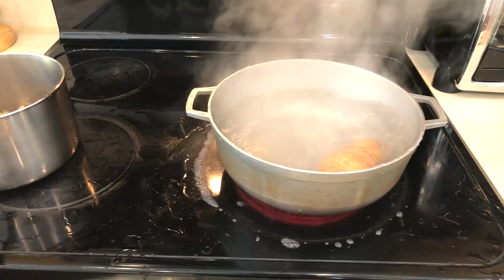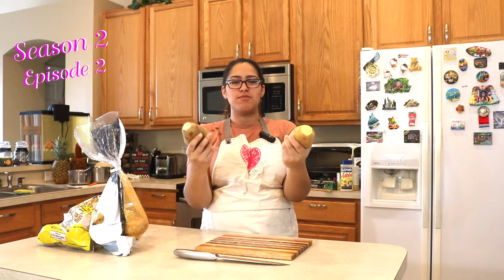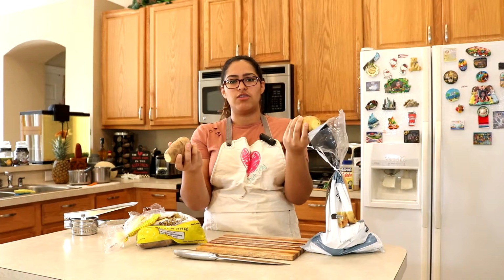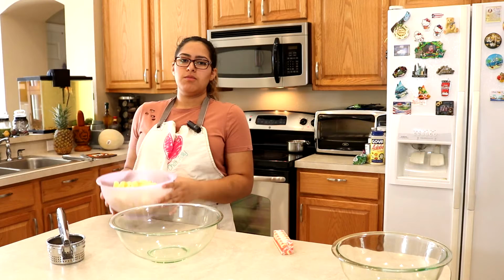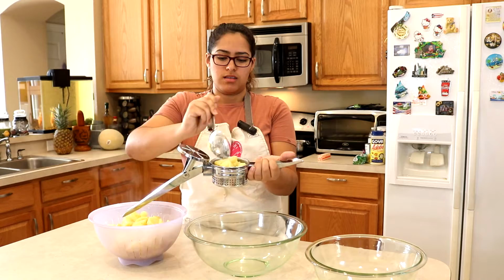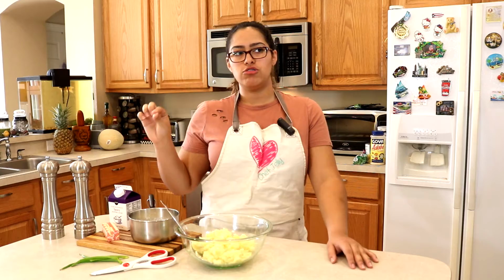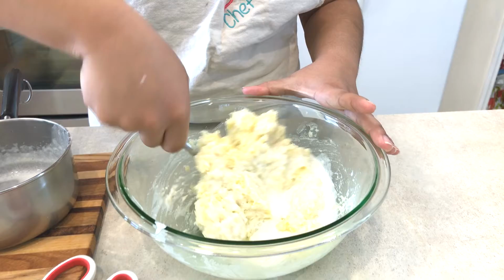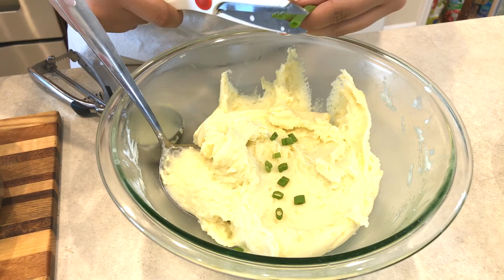The BEST and Easiest Mashed Potatoes you ever had in your life!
There are many possiblities of making this all american confort food. I will be showing you guys how to make an easy breezy mash potatoes the right way.

The BEST and Easiest Mashed Potatoes you ever have in your life!

MASHED POTATOES RECIPE:
  - 5 large pelled potatoes
  - 2/3 cup of heavy cream
  - 2 tablespoon of butter
  - green onions

Remember, every Monday come back for my healthy Mondays videos

This channel is to showcase to the world my journey through life with the activities I do and the recipes I cook and create !